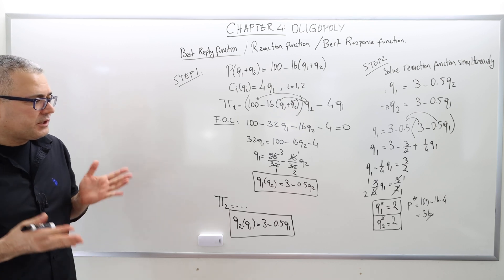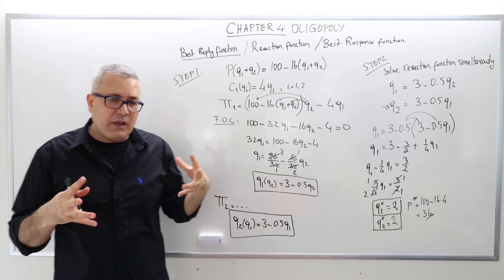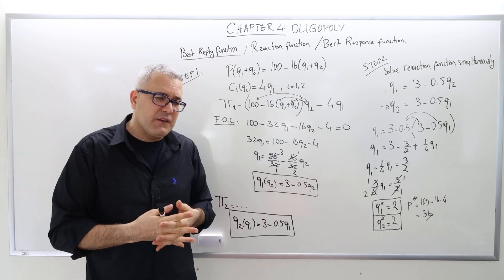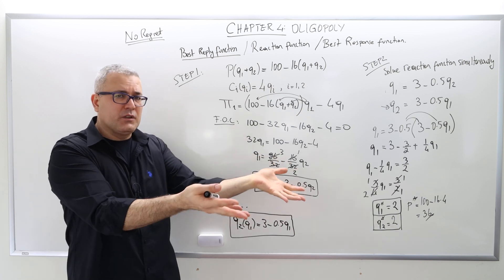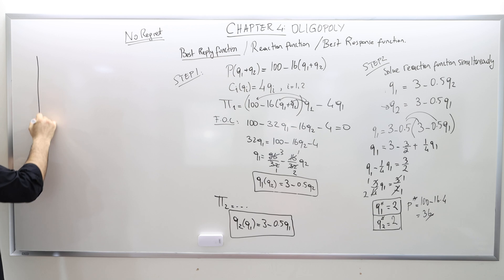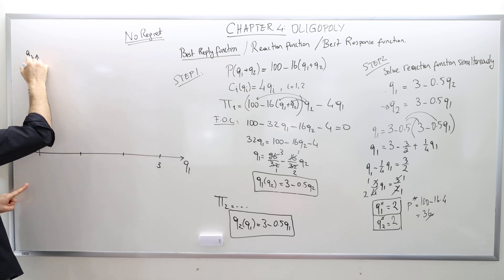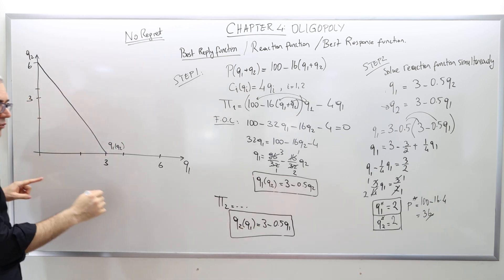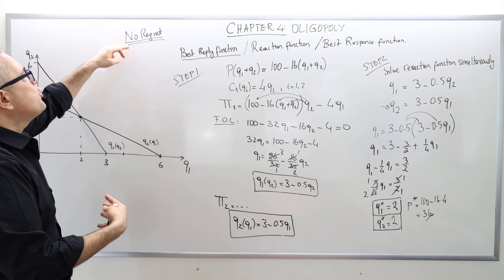(IME2) Chapter 4 - Video 4: Cournot- Nash Solution. Why Intersection of Reaction Functions Matters.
In this episode, I explain the intuition behind the Cournot duopoly solution, which is the point where the reaction functions intersect. I explain the Cournot-Nash Solution, the point at which firms do not regret their choices once the firm's choices are revealed.